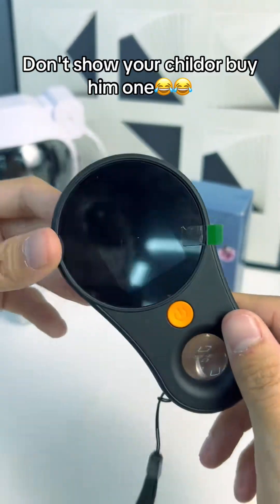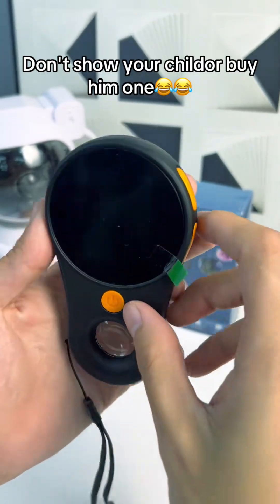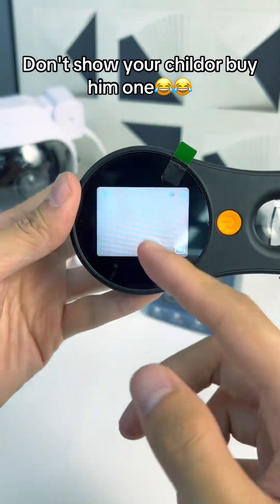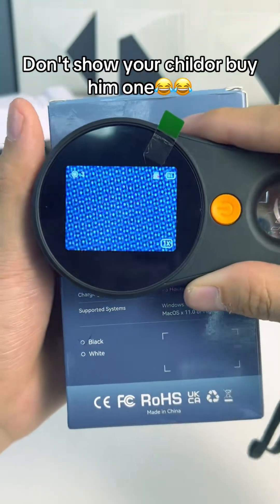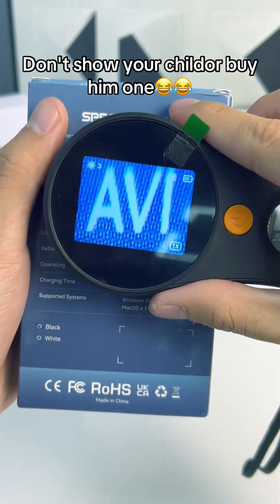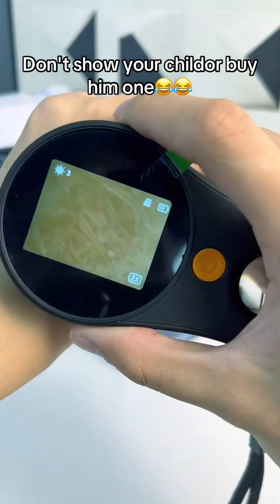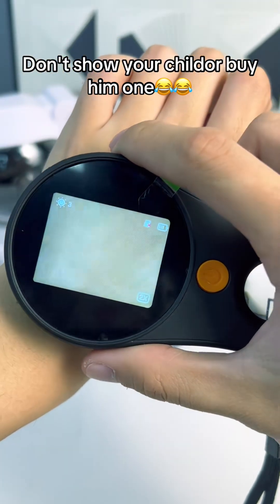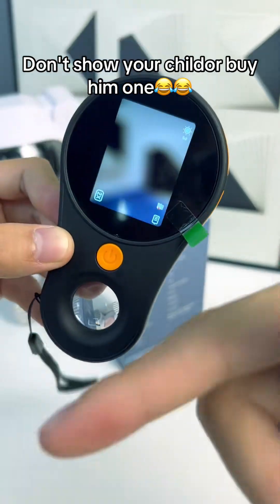Discover the Power of a Portable Digital Microscope